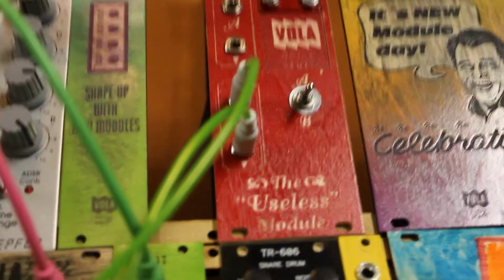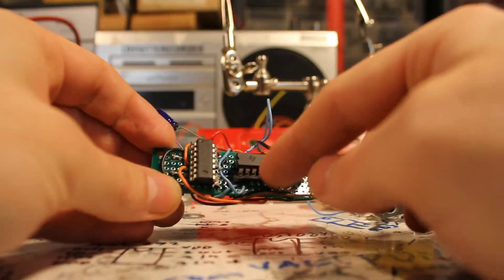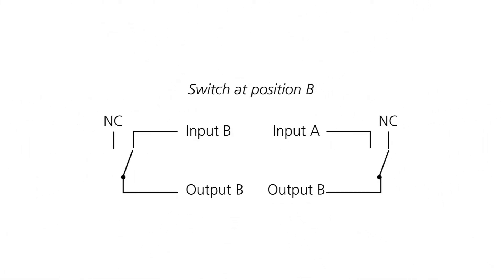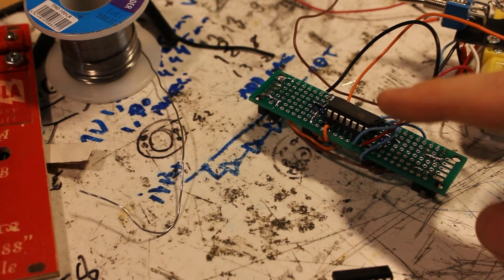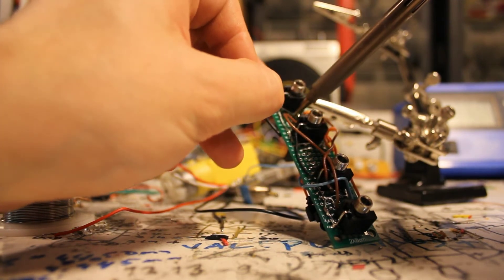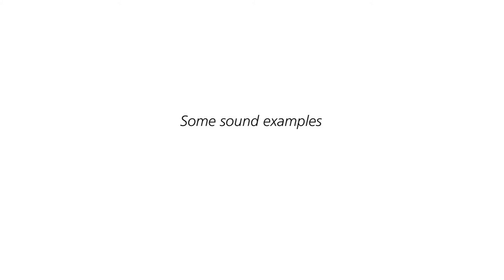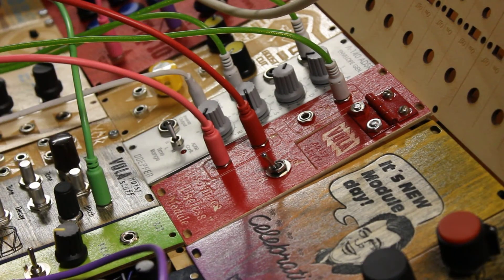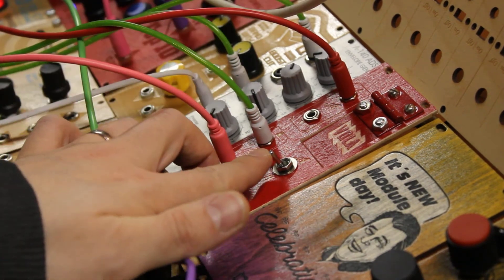Being Noisy part 1 — The Useless Module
First episode of Being Noisy, a series on making, hacking and bending noisy instruments. On this episode I some what go trough the process on turning a Useless Machine in to an eurorack synth module.

I will try and make these kind of videos from time to time. The focus is on fun and not too serious things. I try and make them with a low budget too. My aim is to inspire people to make instruments too.

I am not an expert on electronics or instruments and sometimes I may say wrong things and do something that could have been done much better. I am learning by making.

PS: I have other videos too with these kinds of things in them. Check them out too.

and

I am on instagram as Olascary.
and on Facebook as Vola Noisy Stuff.

Sometimes I do small patches of Synths, noise makers and pedals. I mostly put stuff there on things I am working on.